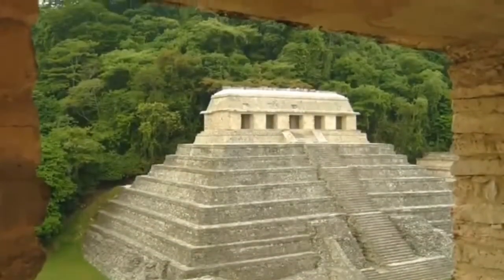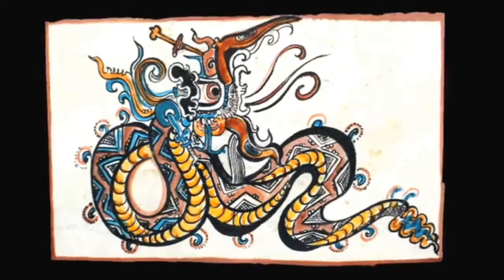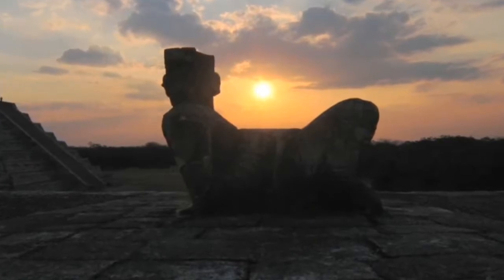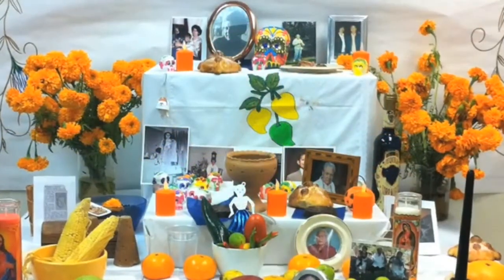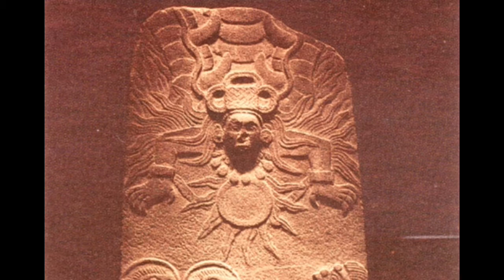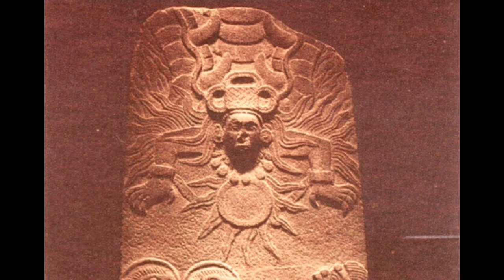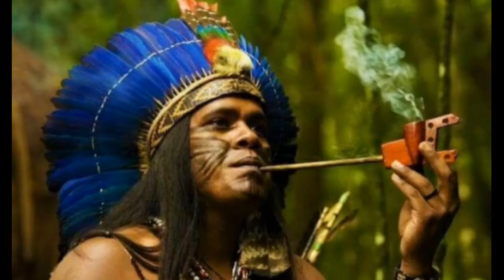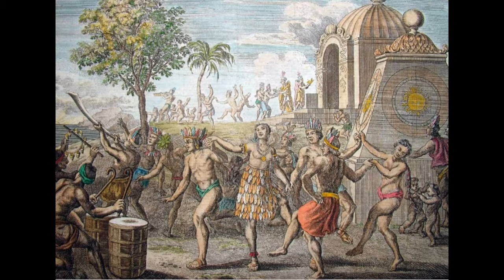Sun Worship in the Americas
Shamesa Guaracy
guaracy_shamesa

Video clip by Smithsonian Amerindian Museum